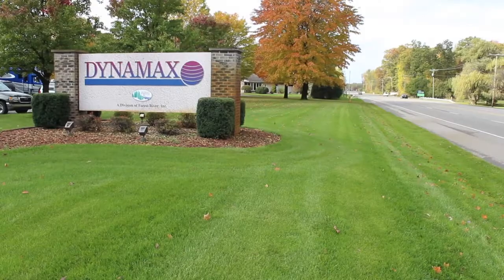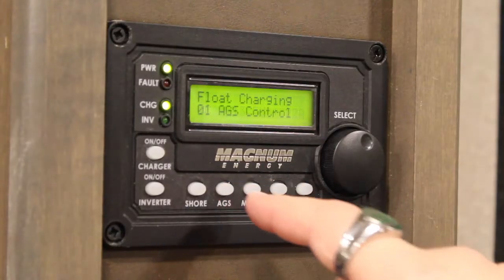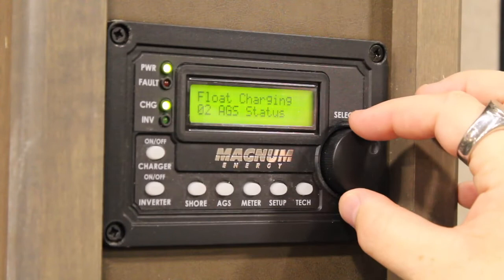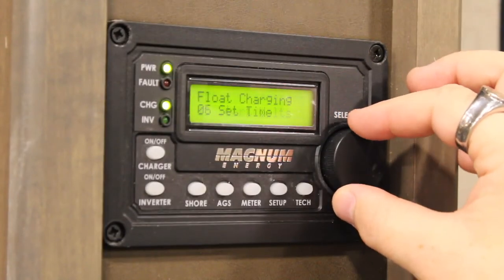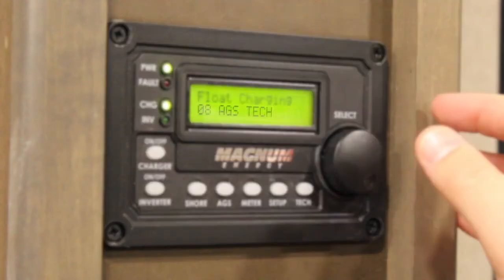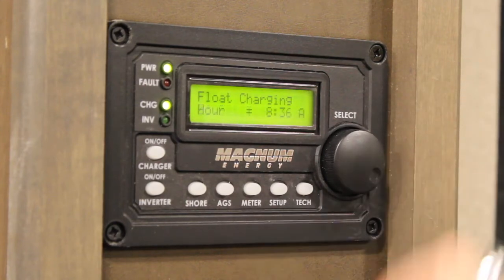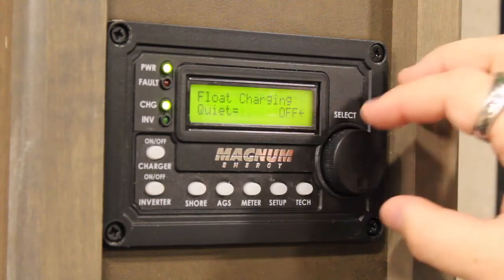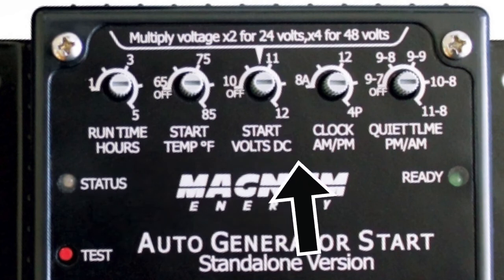Automatic Generator Start (AGS) Set Up on a Dynamax Motorhome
Learn how to manipulate the settings of the Automatic Generator Start functions on the Magnum Inverter control panel on your Dynamax motorhome.